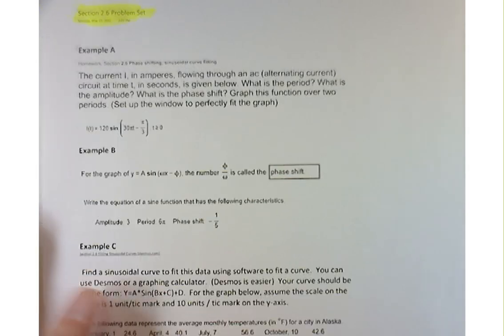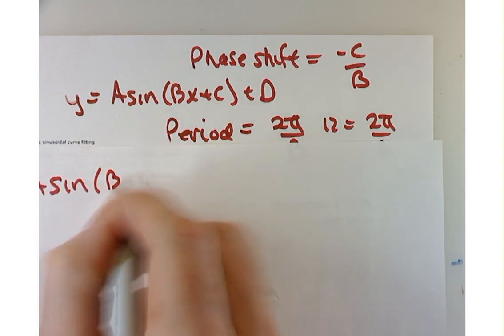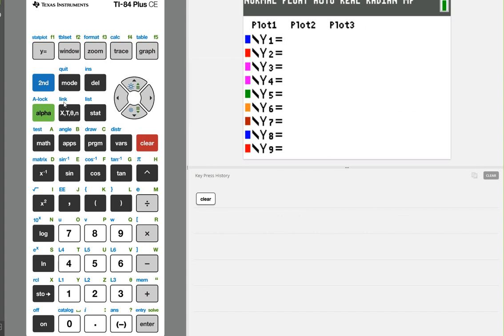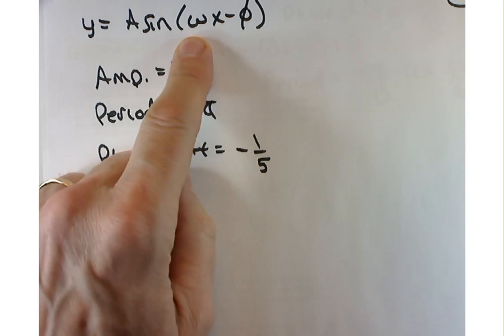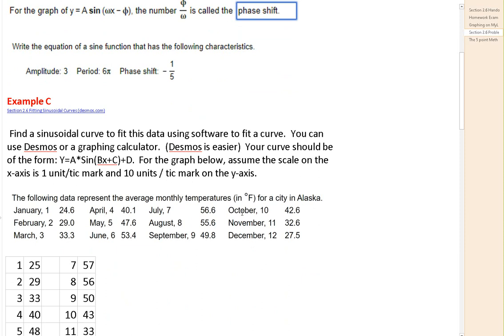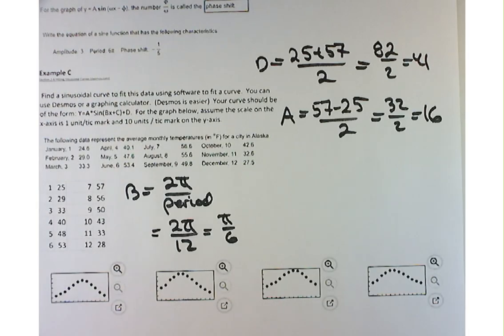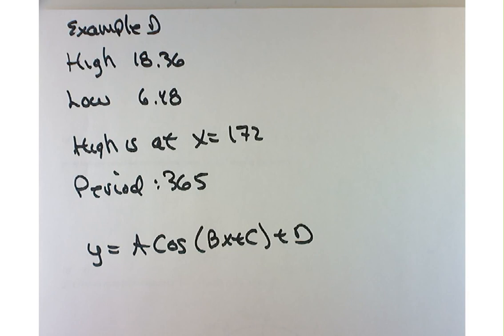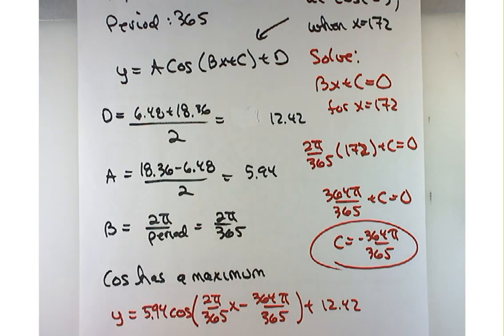Section 2.6 Fitting Sine and Cosine Curves to data (Winter 2023)